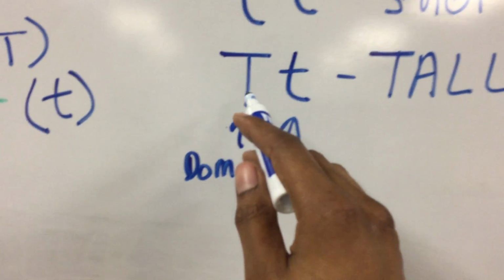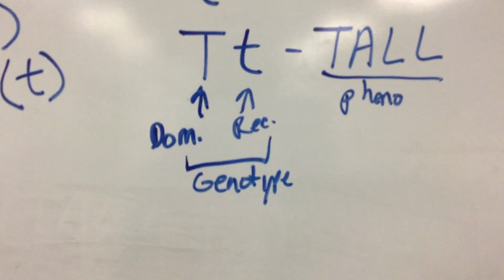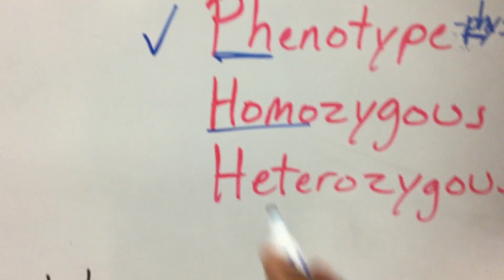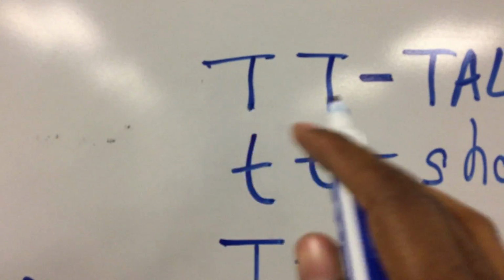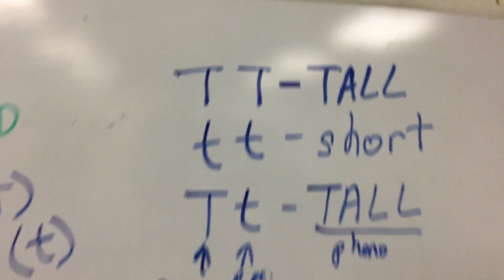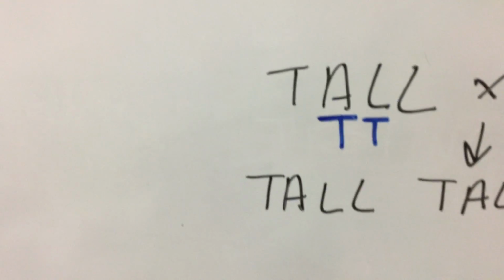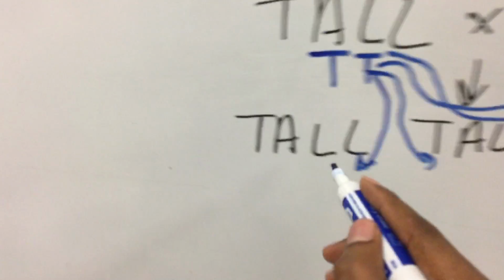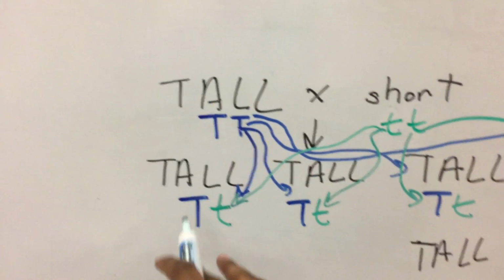Intro to Genetics Vocabulary part 4/5